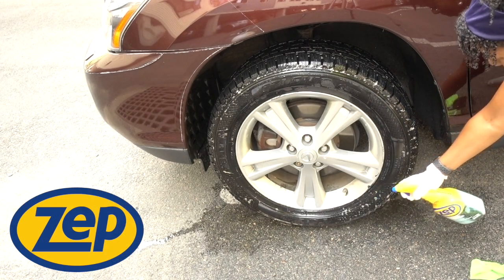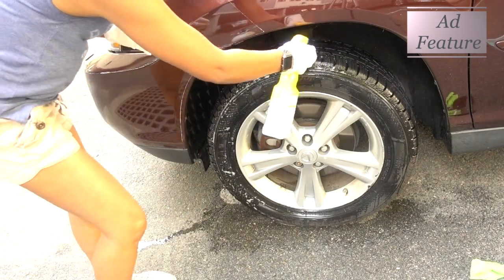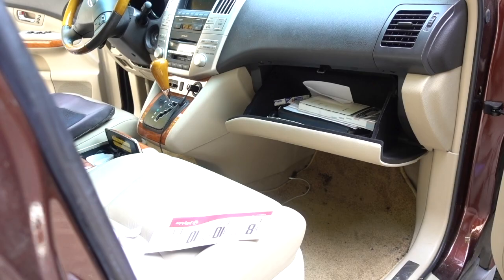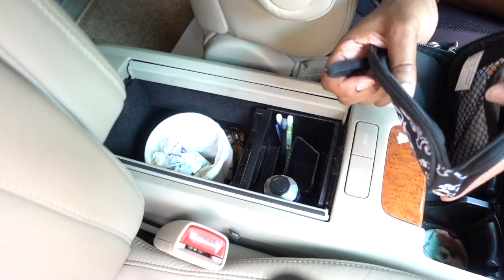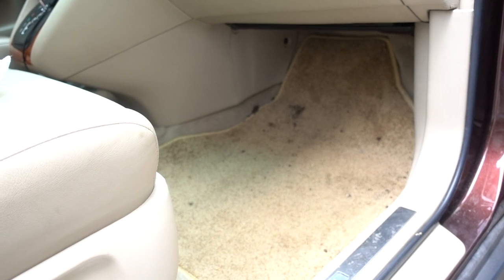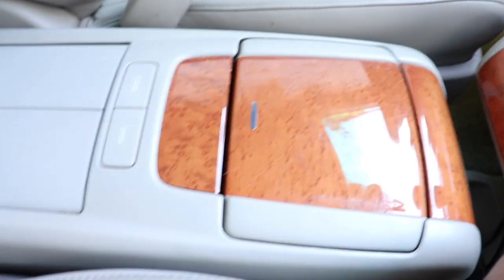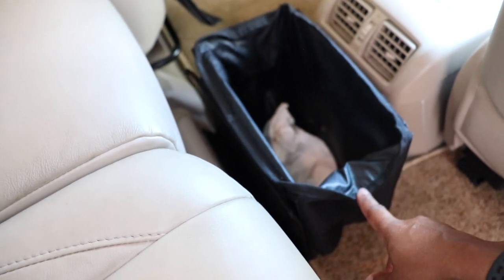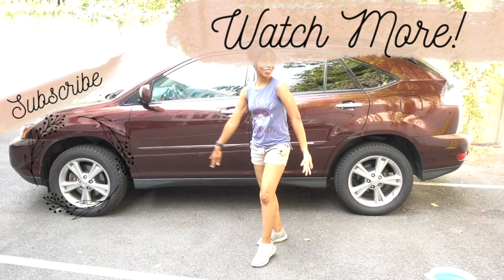🚗Making My Dad Proud: Cleaning and Organizing my Car!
I am cleaning and organizing my car today! I don't do this a lot, but I at least do it once a year! Join me as I clean and organize my entire exterior and interior of my SUV, including the wheels! If you're looking for inspiration to clean and organize your car, then you came to the right video! Car organizing is fun!

Grab your own bottle of Fast 505 Degreaser and Cleaner at Home Depot